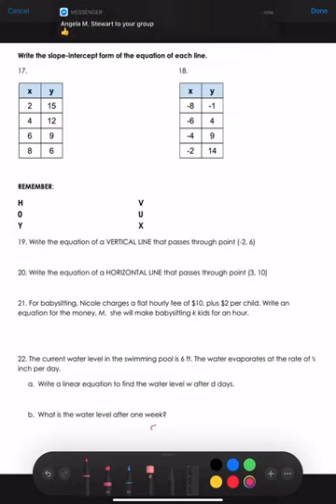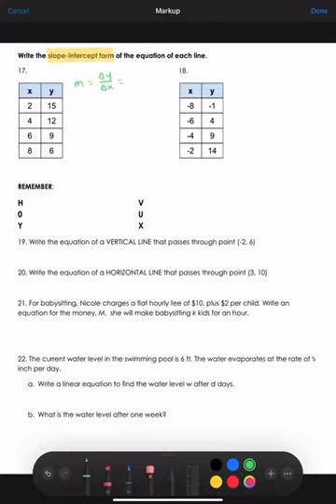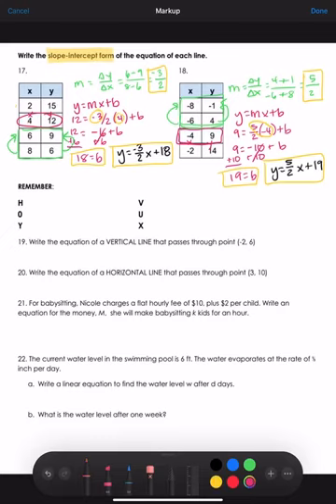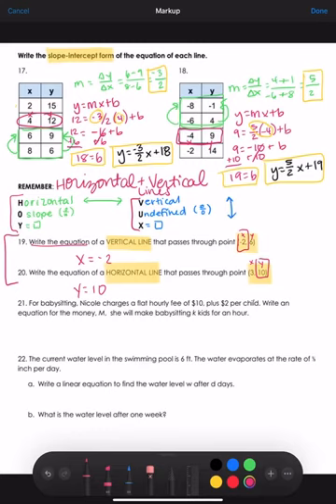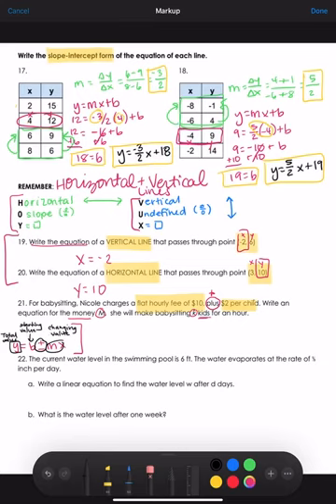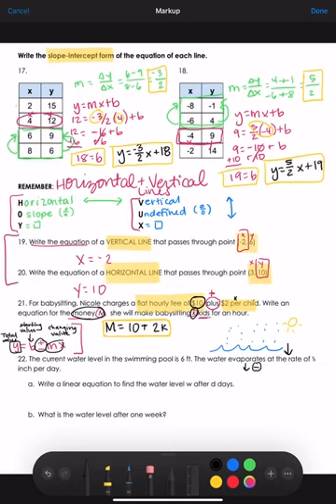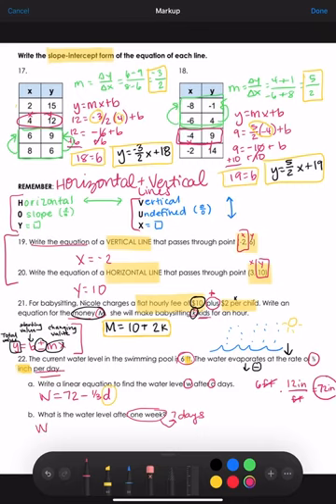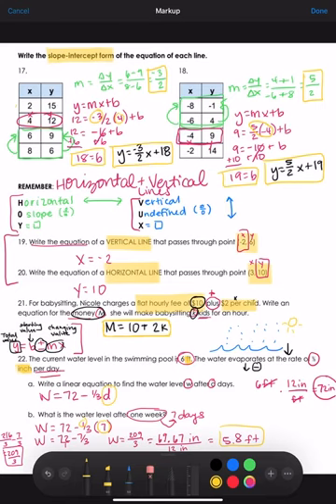Quiz 3 Review Writing Equations PART 2